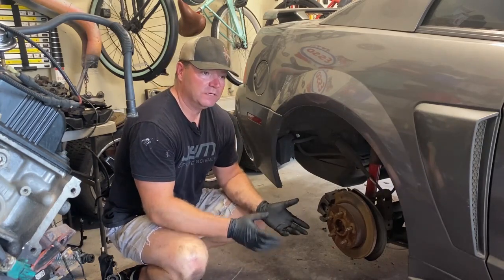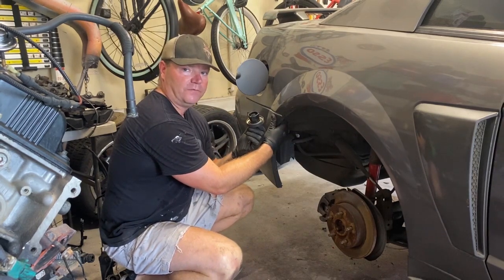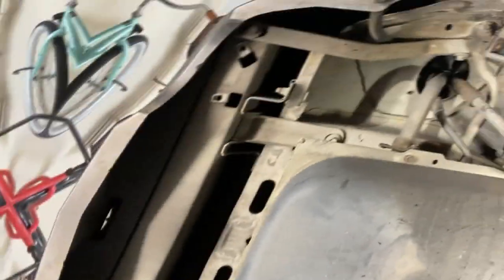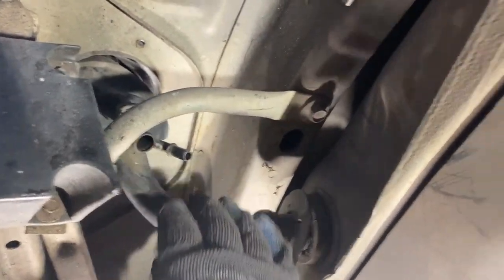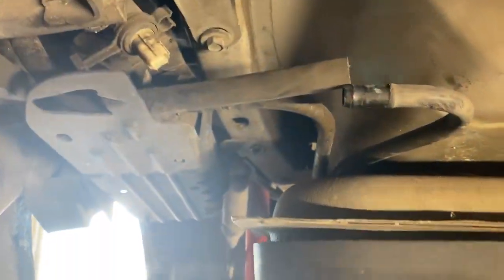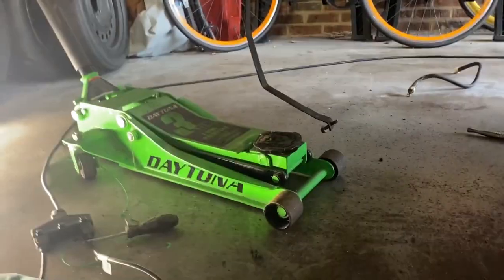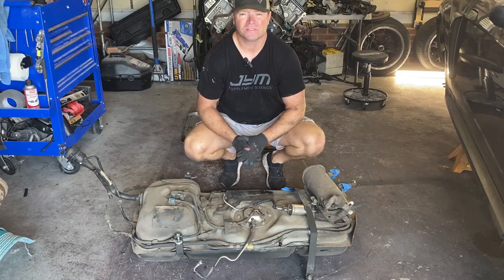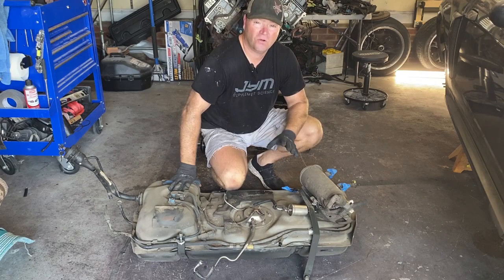Fuel tank dropped out of the car!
Episode 12 Fuel Tank Removal - Removing the fuel tank and evap canister from the 2004 Ford Mustang GT donor car. It's a stinky job but someone has to do it.